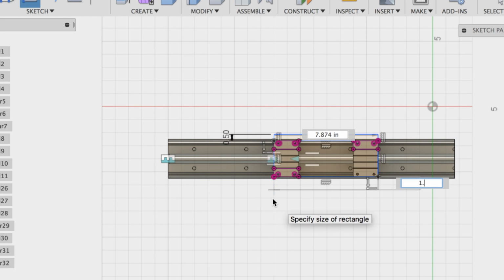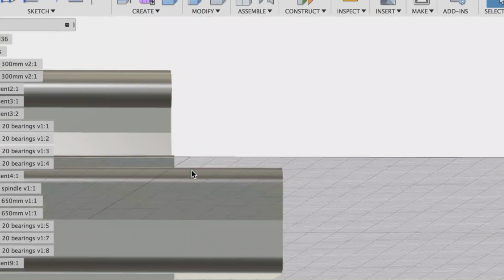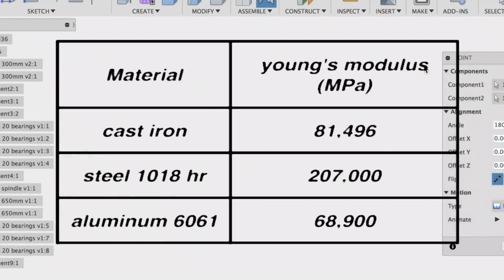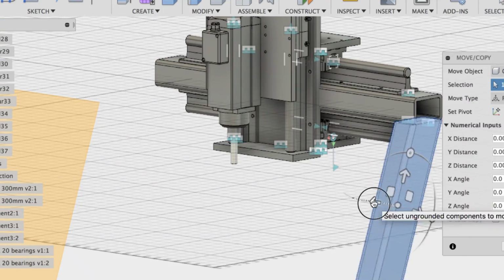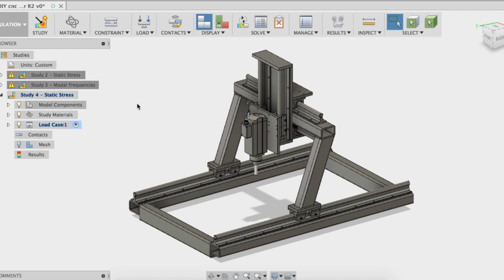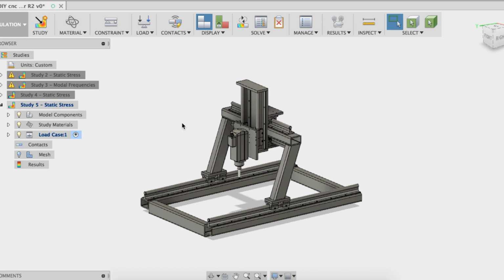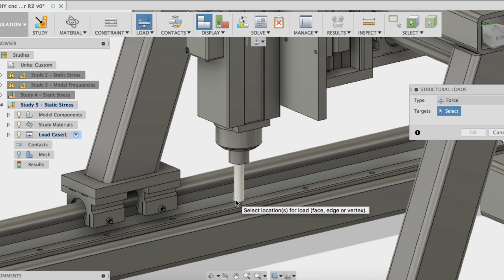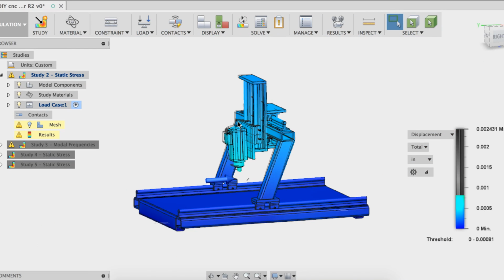DIY CNC Machine Design Physics - Part 2 Static Loads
Have you ever wanted to design a CNC machine?

In this episode we look at material selection and Static loads on our CNC machine design.

I really enjoy talking about this stuff, it is stuff that is rarely on the forums and it is hard to find information. I hope you enjoy, please contribute to the pool of idea by commenting in the comments below.